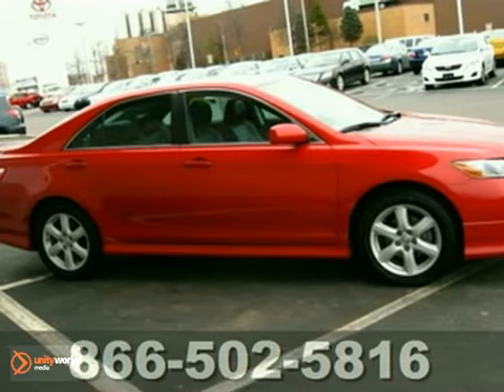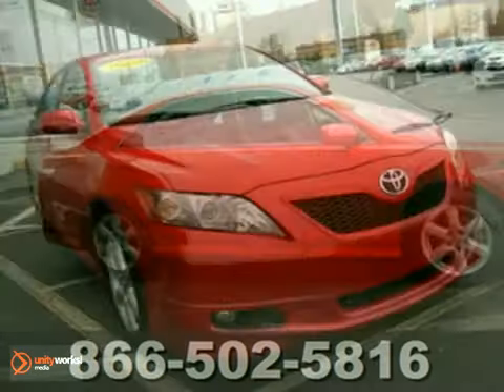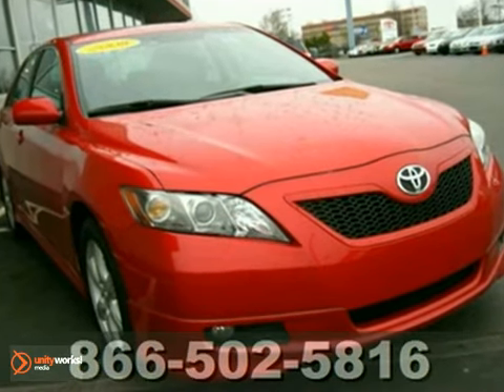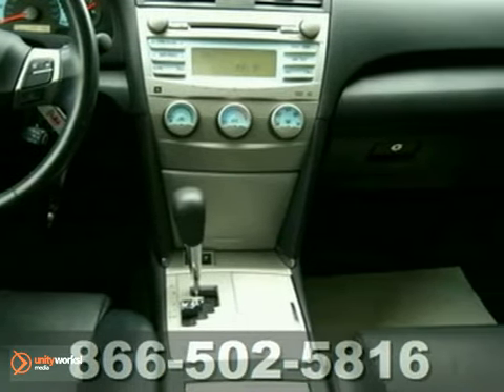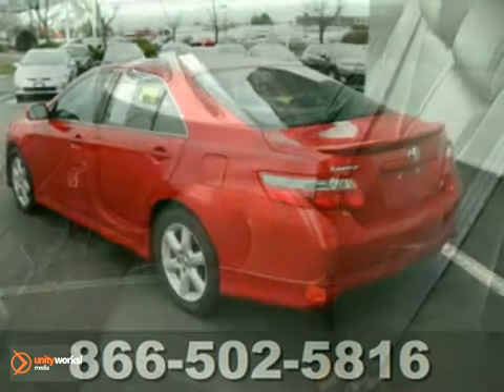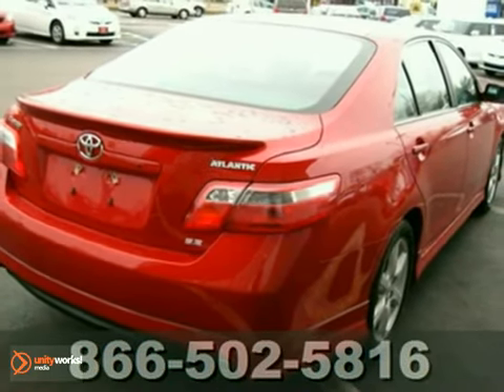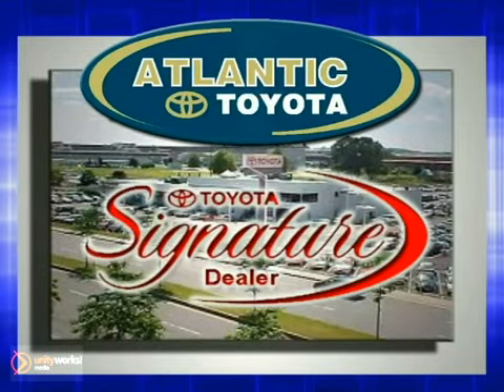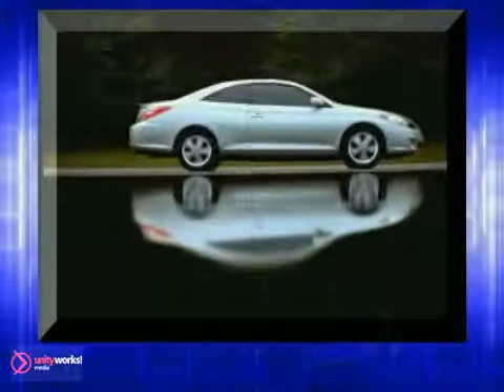2008 Toyota Camry P13820 in Boston Danvers, MA 01905 - SOLD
SOLD - If you are looking for real value on a great used car, Atlantic Toyota invites you to come in and test drive this 2008 Toyota Camry, stock# P13820. We are conveniently located near Boston Danvers, MA and known for our great selection, reliability and quality. Come take a look at this 2008 Toyota Camry today.

Atlantic Toyota
671 Lynnway
Boston Danvers MA, 01905

Get up to speed quickly with this sporty Camry V6 SE (in eye-catching Barcelona Red...), feel safe making maneuvers on slippery surfaces with the amazing Vehicle Stability Control System, and be able to stop quickly, too, with the 4-wheel ABS brakes. Ergonomic HEATED LEATHER bucket seats allow for all the comforts of home with all power options (windows, locks, mirrors...) right there at your finger tips; Breathe easy with the AC - Air filtration system, or just push a button and enjoy some fresh air through the POWER TILT-SLIDE MOONROOF, while you enjoy your favorite tunes playing through the 8-speaker JBL sound system!! This ONE-OWNER Camry looks great whether driving or parked, with those sleek lines, the integrated fog lights, and those really sharp 17-inch alloy wheels. Pop the hood (or just step on the accelerator) and know you?ve got plenty of passing power with the 3.5L V6. Fully serviced, and ready for you to climb behind the wheel and air it out!! _________